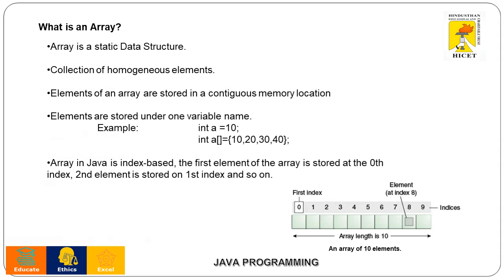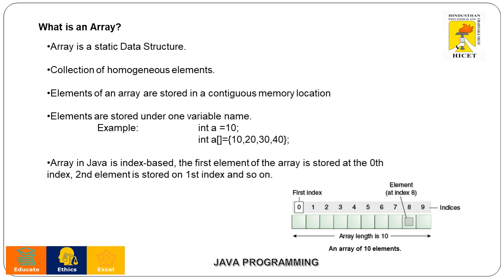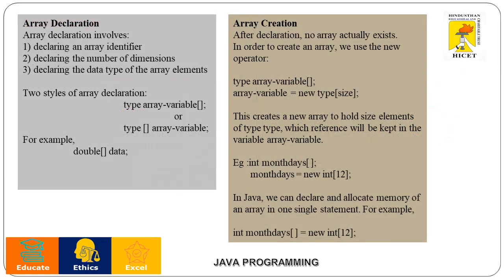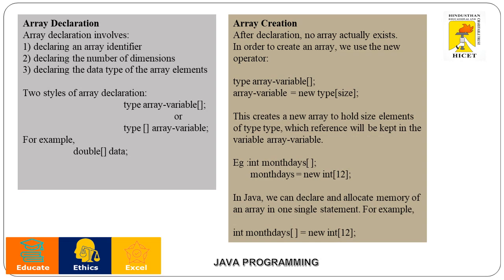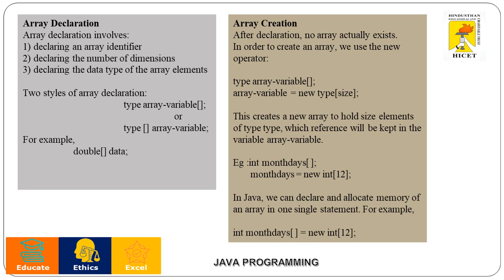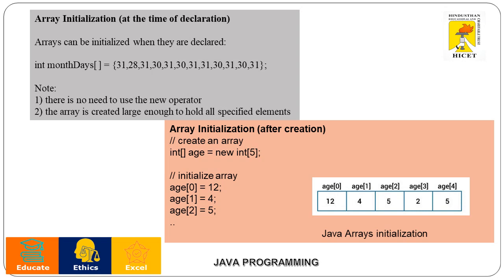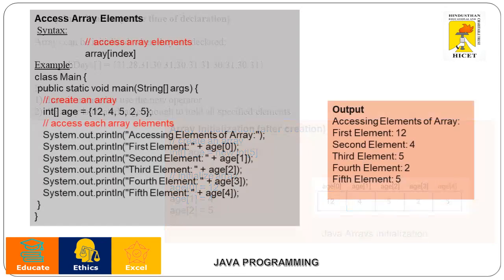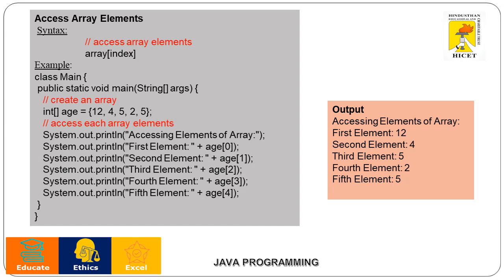Java Programming - Basics of Arrays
This video describes about basics of java array including array creation,initialization and access